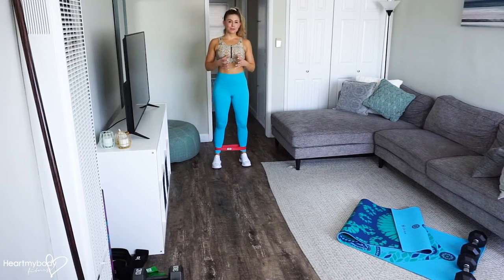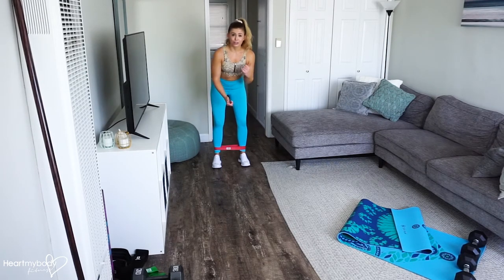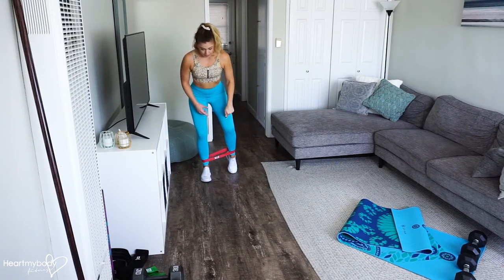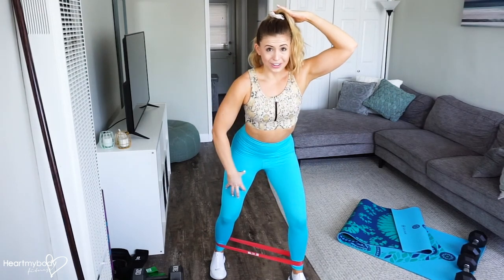How to do a Forward Monster Walk with Band